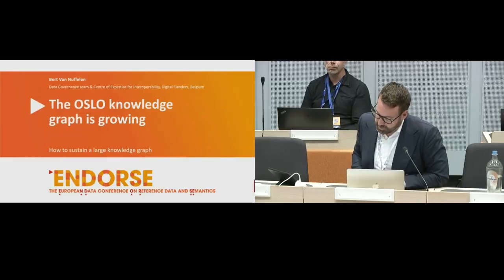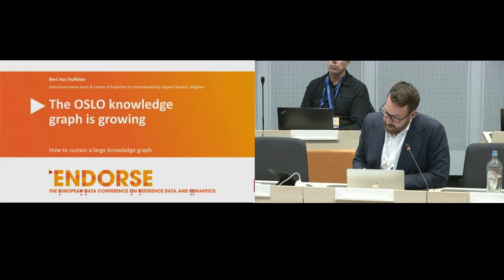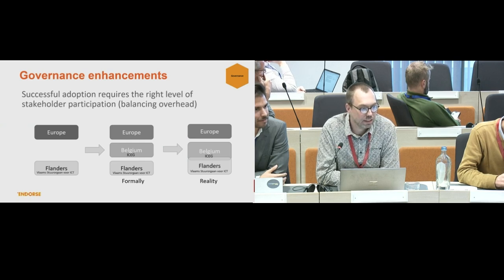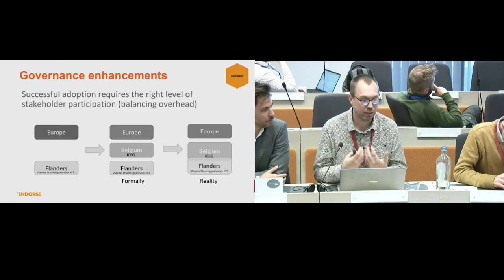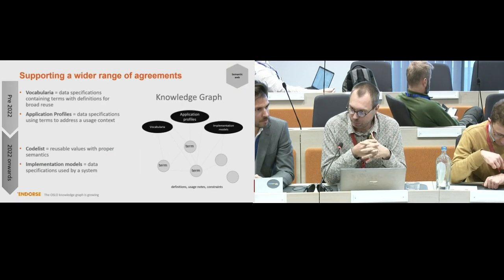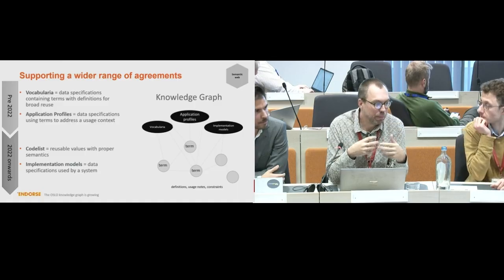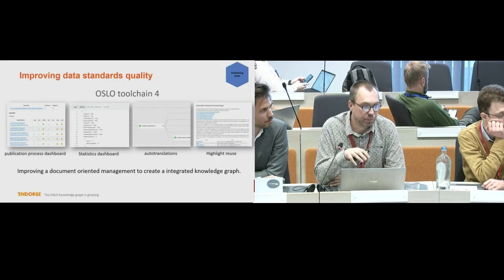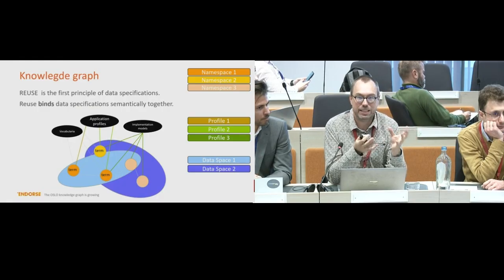The OSLO knowledge graph is growing – Bert Van Nuffelen and Laurens Vercauteren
The Open Standards for Linked Organisations (OSLO) is an initiative by the Flemish Government designed to foster the data economy by providing open semantic data standards. Over its more than 10 years of existence, OSLO has gained the trust of the Flemish public sector as the go-to approach for creating semantic data bridges that span organisational borders.

In this presentation we will highlight a number of challenges this growth has brought and which improvements are made to address these challenges.

Bert Van Nuffelen and Laurens Vercauteren

This is a live recording of the presentation given at ENDORSE2025. See also the PowerPoint presentation and other information